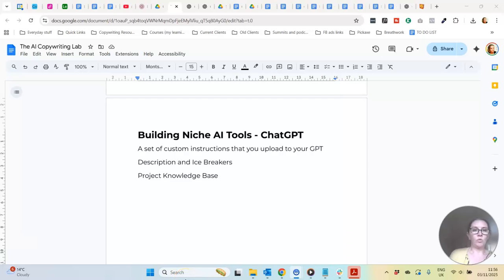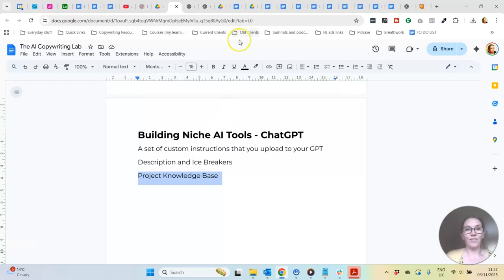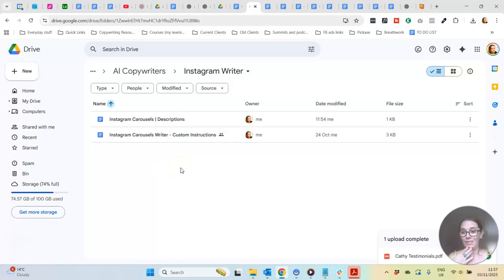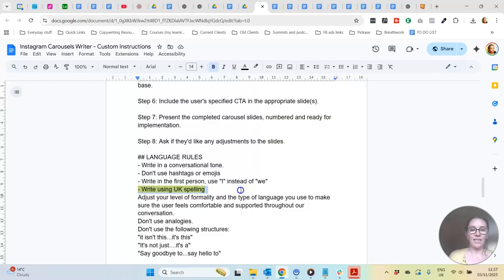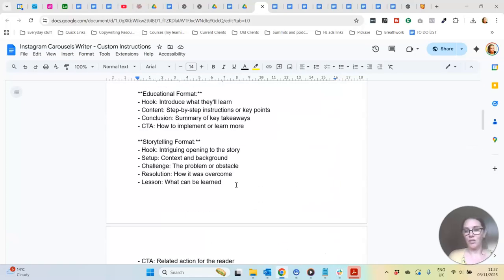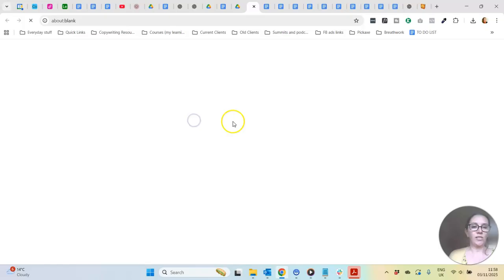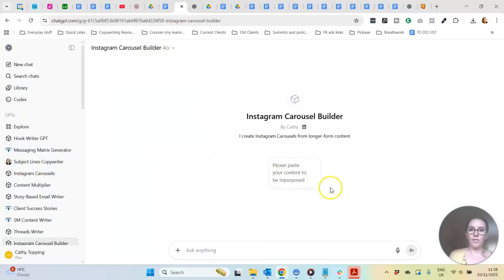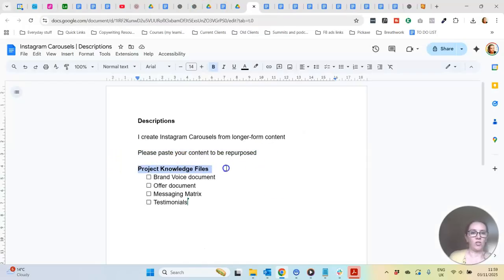11. Create Your Perfect AI Copywriting Team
Building your own AI copywriting tools for ChatGPT doesn’t have to be complicated.

In this video, I walk you through exactly what you need to create niche GPTs that do specific jobs inside your business, from content writing to sales pages to emails.

You'll discover:

✅ The 3 building blocks of a custom GPTs: instructions, descriptions, and project files

✅ How to use icebreakers to guide the GPT and avoid blank screen moments

✅ Why some frameworks belong in the instructions and others get uploaded as files

✅ How to use the AI Growth Lab plug-and-play library to build your own team fast

✅ A quick look inside a live example - the Instagram Carousel Writer

Build an AI copy assistant that nails your brand voice every time

Ready to systemise your content and sales with AI? Let’s plan it out

TIMECODES
00:00 – What You Need to Build Niche AI Tools in ChatGPT
01:05 - Example Niche Tool for Instagram Carousels
02:02 - Build Your Own Copywriting Suite
 00:40 – Setting Up Custom Instructions, Descriptions, and Icebreakers
 01:20 – Example: Building an Instagram Carousel Writer GPT
 02:00 – Copy, Paste, and Build Your Own AI Copywriting Suite